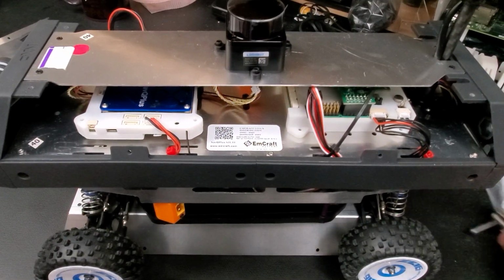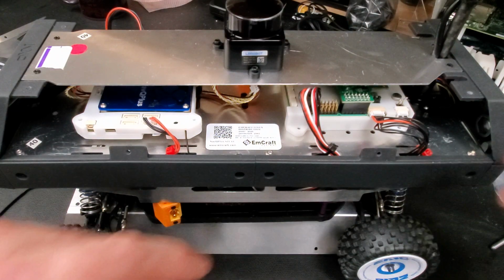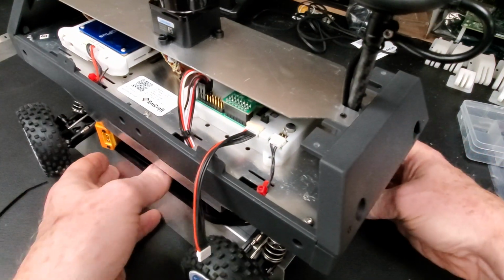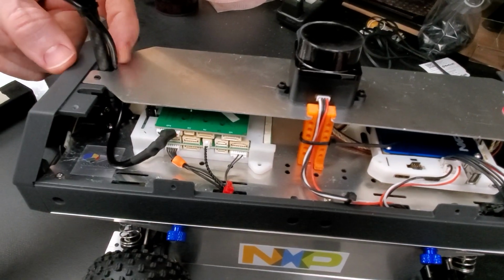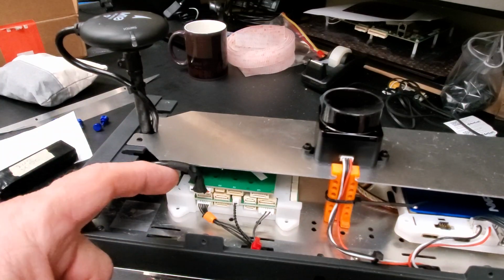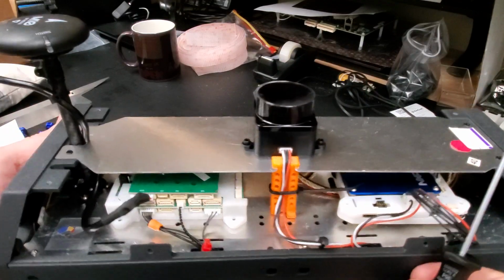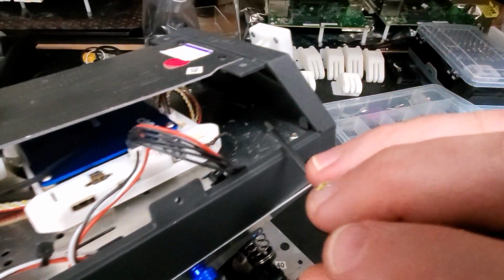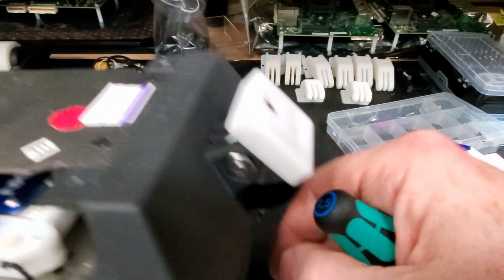MR-B3RB (pre-production) assembled unit overview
A quick view of what an NXP MR-B3RB robotic buggy developer kit should look like when fully assembled.